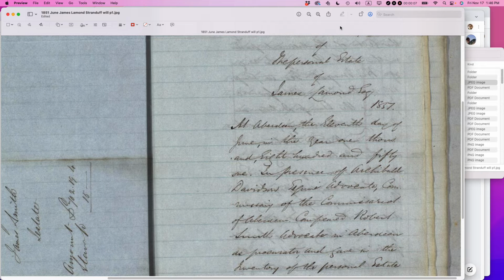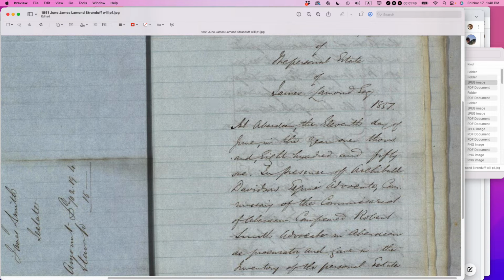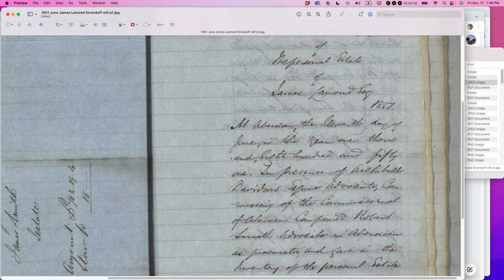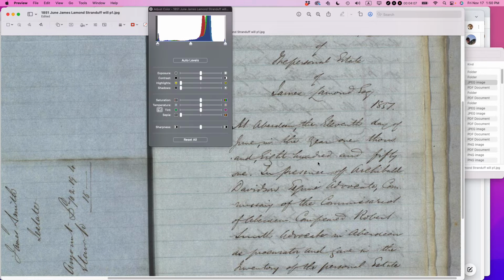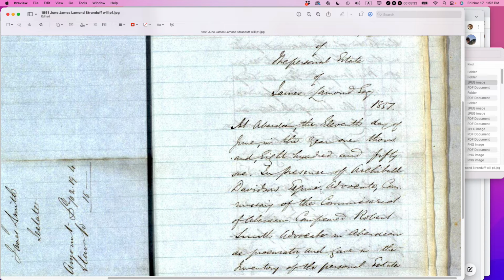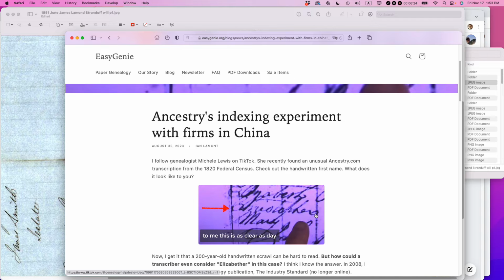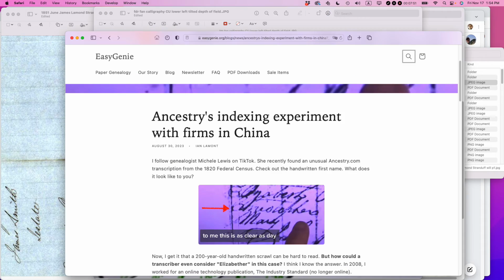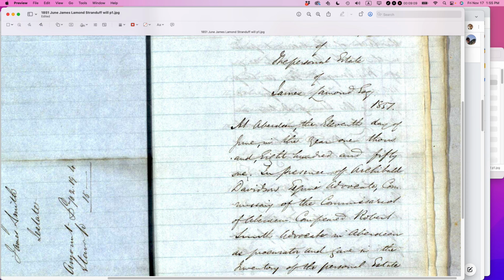Genealogy Basics: 7 tips to decipher cursive handwriting on old family history documents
ABOUT US

GENEALOGY TIPS